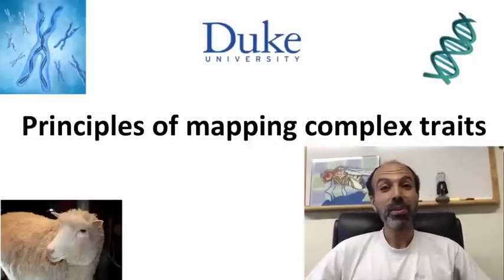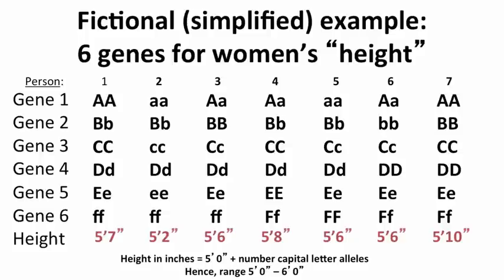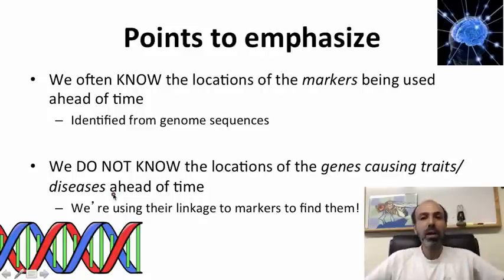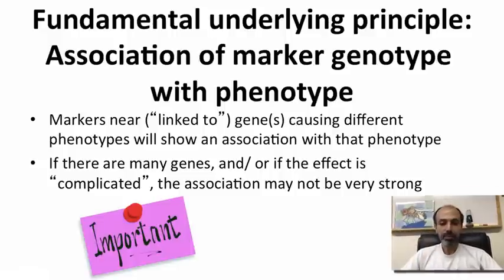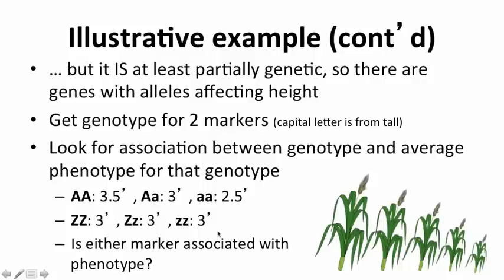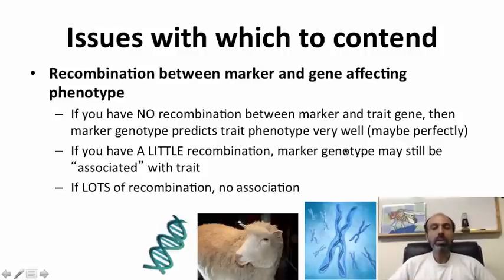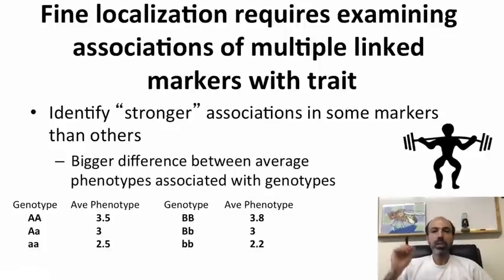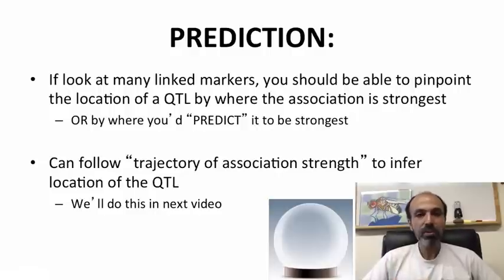4 - 4 - Week 4 - 4 (S) Mapping Complex Traits (1159)